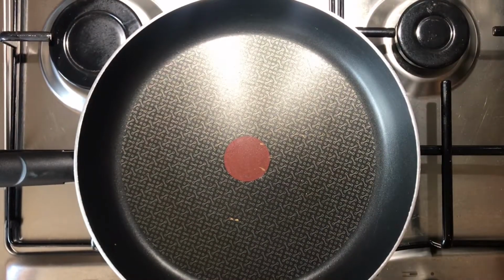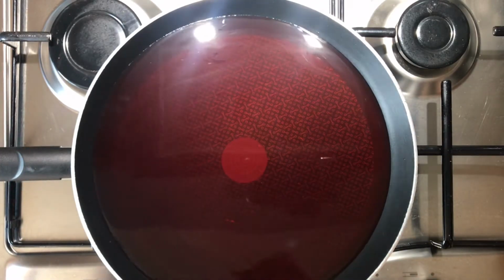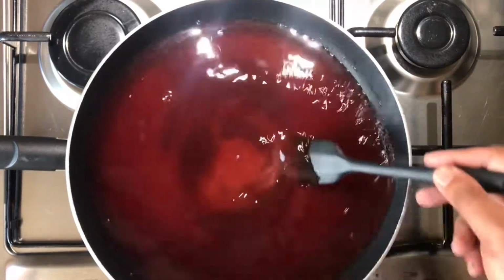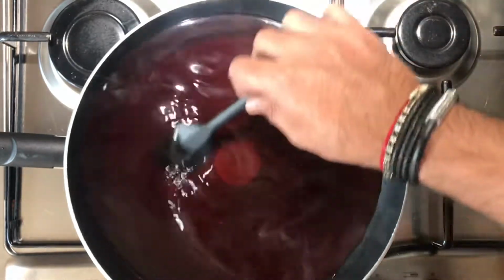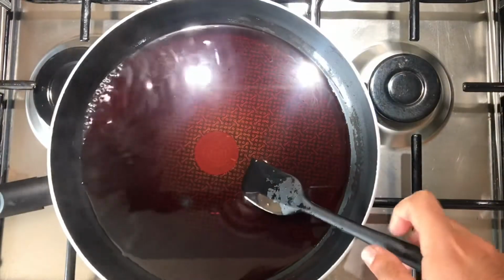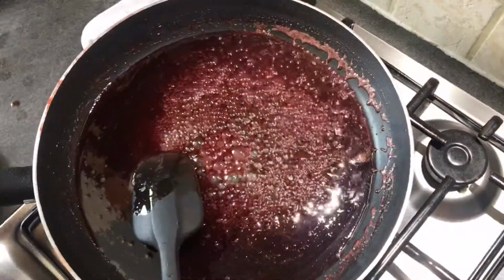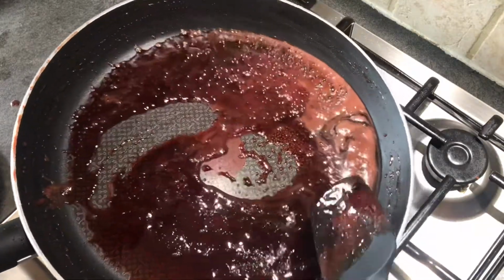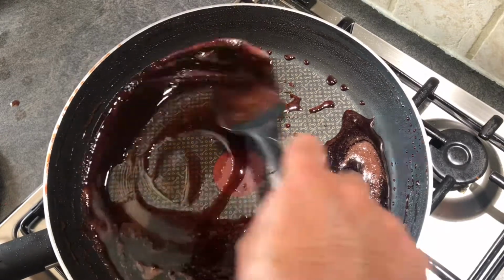HOW TO - Pomegranate Molasses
A video on how to make Pomegranate Molasses